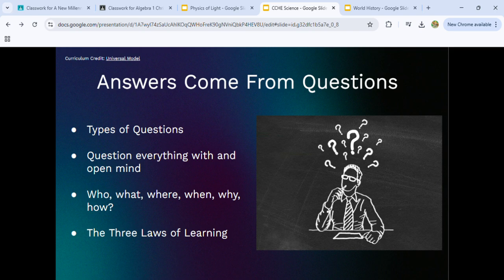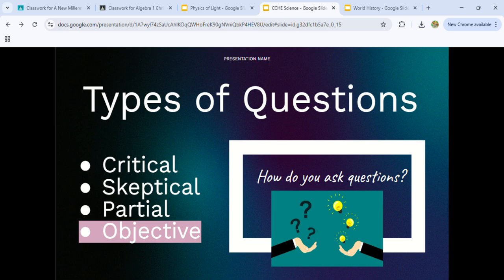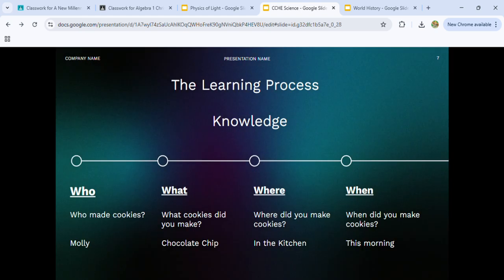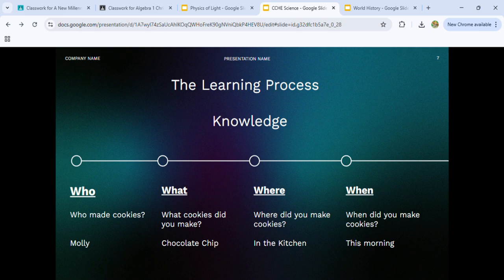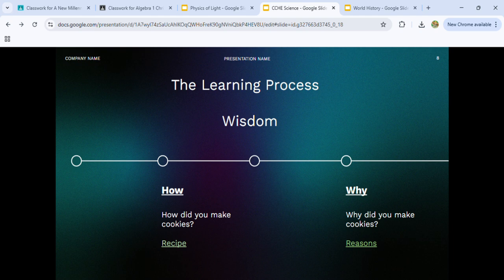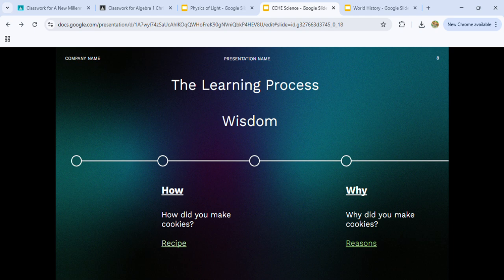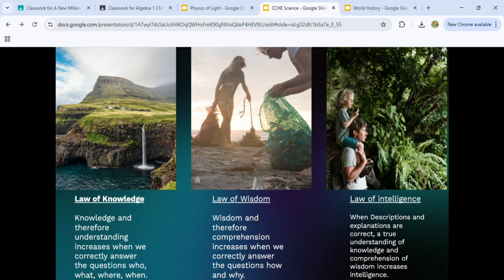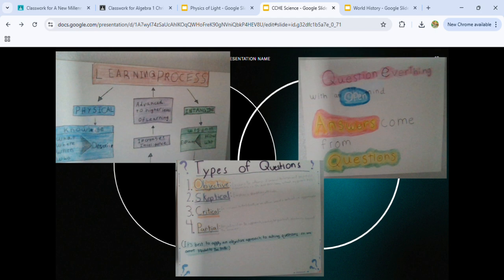Science - Lesson 1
Christ Centered Home Education. Seeing science with a whole new light. Keep it objective. Keep it scientific, Keep it real, and most of all... Keep it Christ Centered.